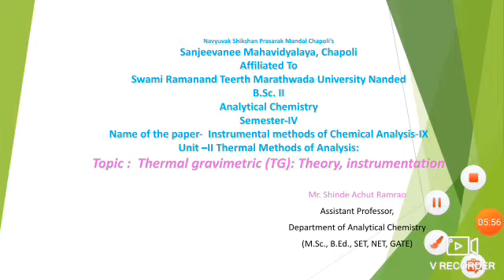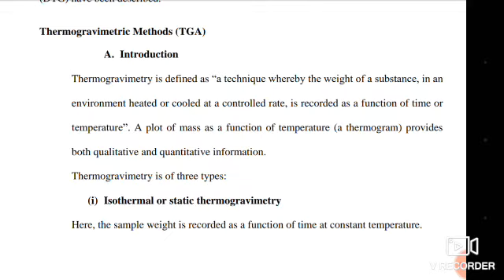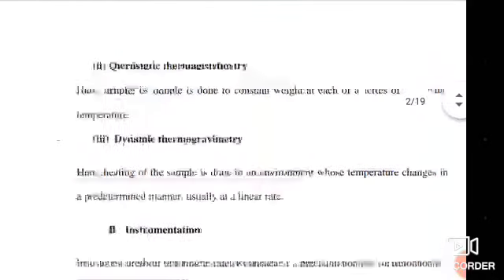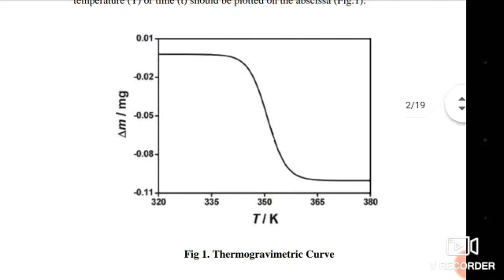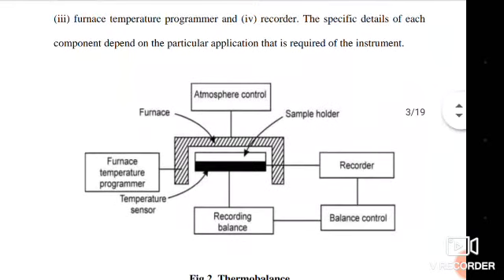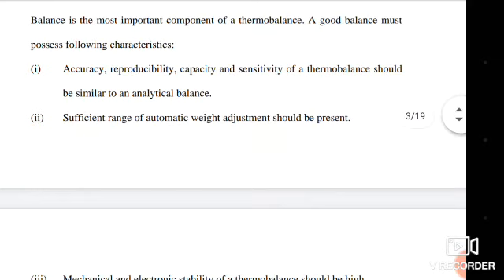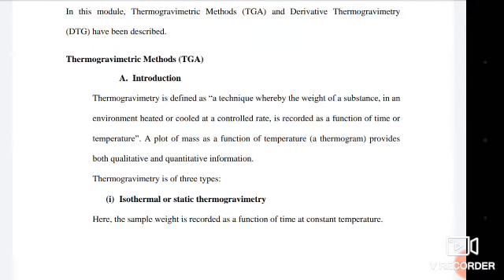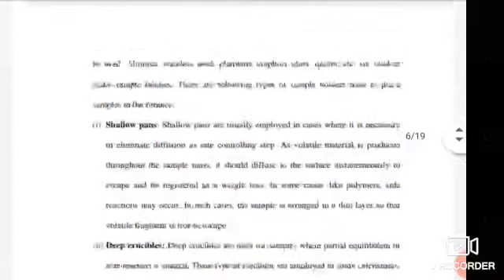Mr. Shinde Achut Ramrao B.Sc.II Analytical Chemistry Paper-IX Unit-Thermal Methods of Analysis( T.G)